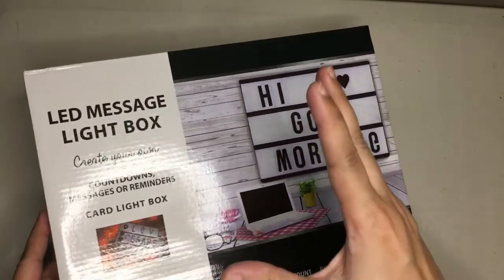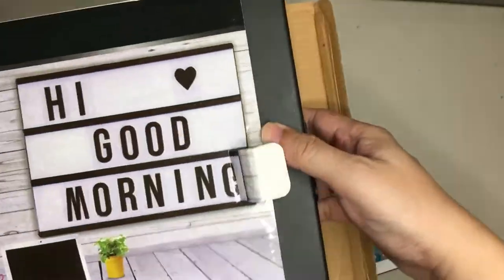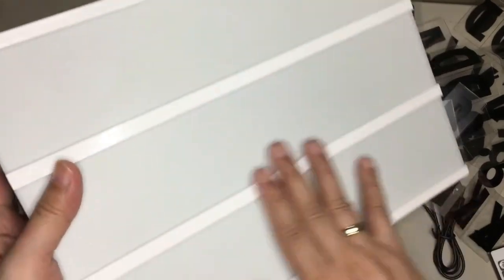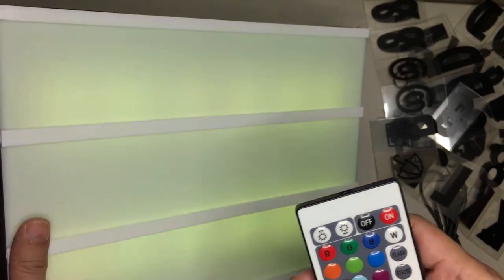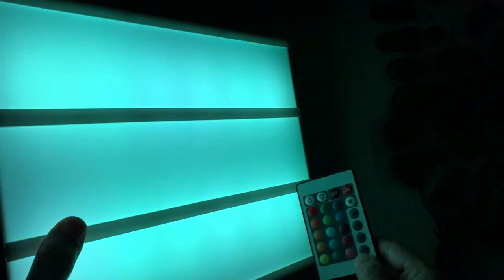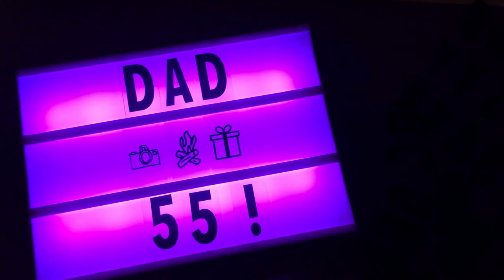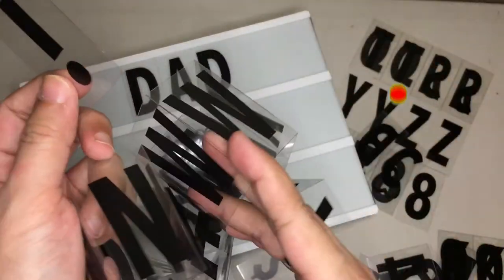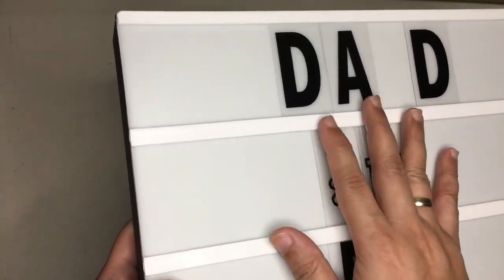LED Cinema Light Box Unboxing and Review [Be amazed!]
LED Message Box with Letters Unboxing and Review

It’s an A4 size marquee type cinema light box with a 96-piece light box letters, numbers, and icons combination.

Features include:
- High clear frosted panel, injection molding process, uniform backlight, high transmittance.
- Environmental protection material production with ABS raw material injection molding.
- 5V highlight low voltage LED chip. Thus, energy-saving and eco-friendly.
- Size: 200 X 150 X 45mm/7.87 X 5.91 X 1.77"
- Weight: 418g (very light)
- Powered by either a USB connection or 6 AA batteries (Batteries are Not included)

This LED Message Box with Letters will spice up any location, whether it be your bedroom, living room, or business establishment. You have three layers where you can fit roughly about 9-10 pieces depending on the size. The included icons give a unique flair to your messages.

As far as colors are concerned, this cinema light box has the default white color for that classic marquee look. This lightbox letters have 15 colors to choose from to suit your mood or purpose. With several levels of brightness, you can change it from a subtle sign to getting your attention.

Did the LED Message Box with Letters satisfy your tech curiosity?

What features of the product did you like most?